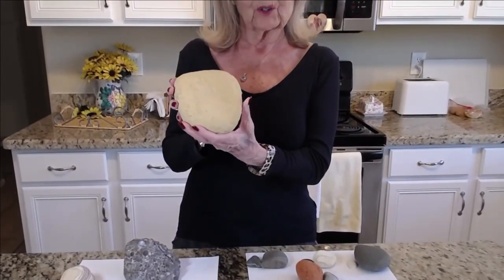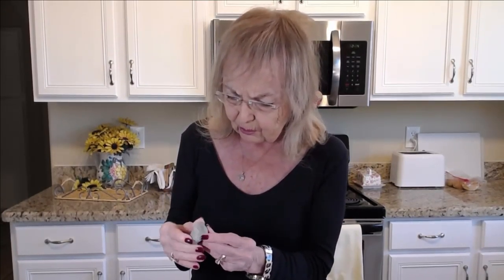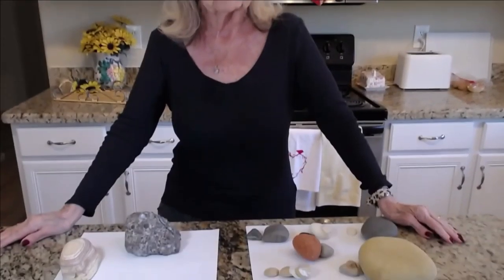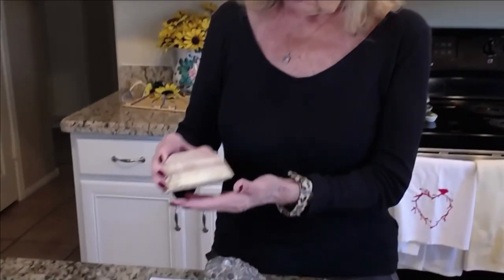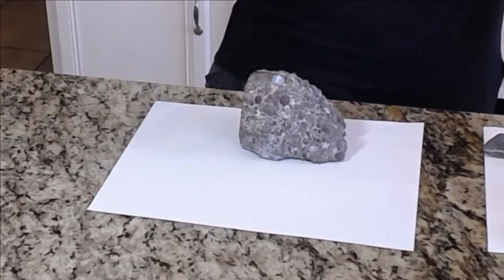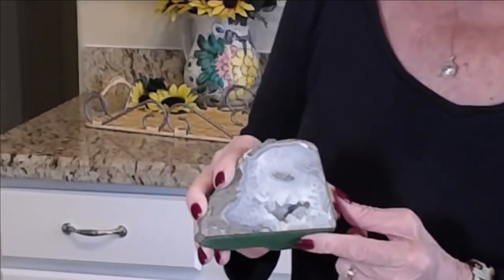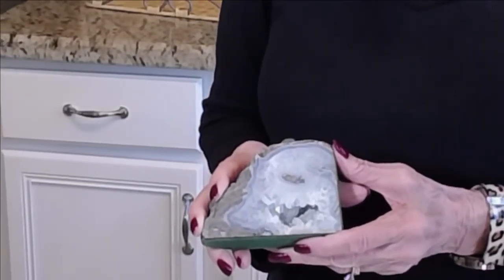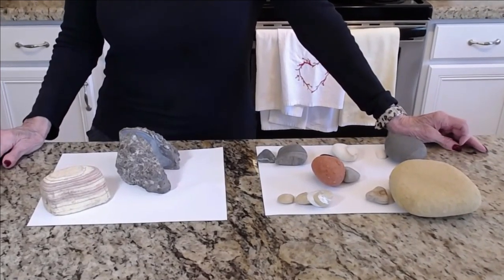Grammy's Nature Nugget -- Look On the Heart Feb 20, 2021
Have you ever seen a pretty rock when you were on a walk in the out of doors?  And did you pick up that rock and take it home because it was like a treasure?  I'll bet you never picked up an ugly rock, but Grammy shows us in this video how beautiful an ugly rock can be on the inside -- just like people who are not attractive to us can be very beautiful on the inside!